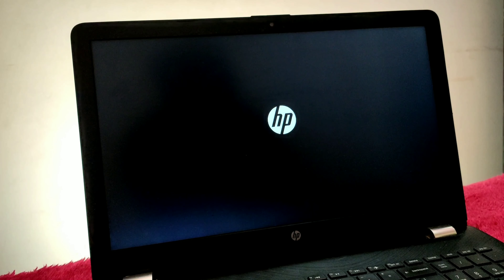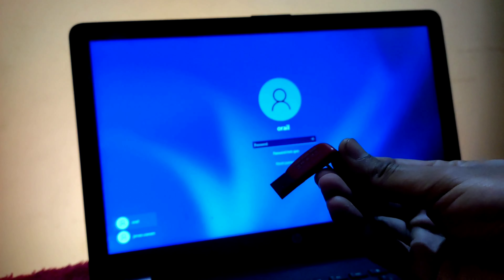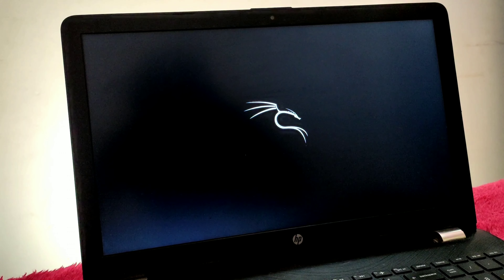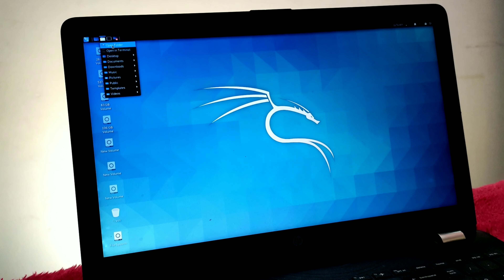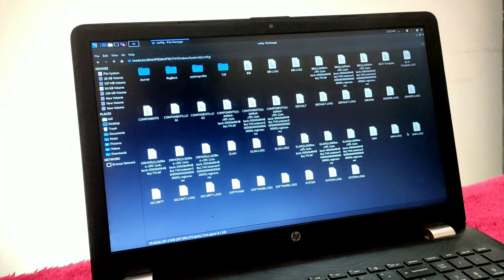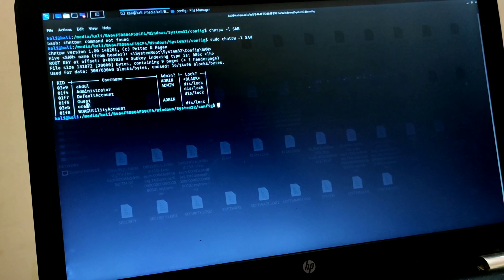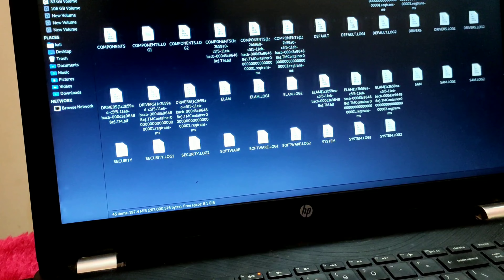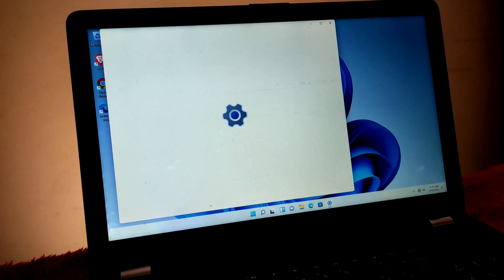remove windows 11 password using live linux usb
I put together what I did to remove Windows 11 local administrator account login password in easy steps.

What you need to remove Windows 11 login password.

1.Obviously locked computer.
2.A kali live usb.
3.This video.